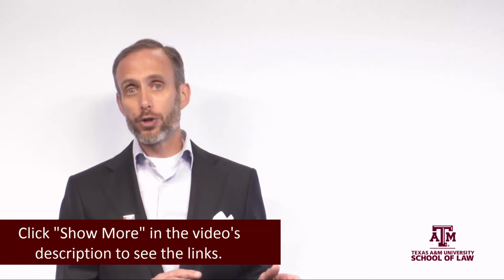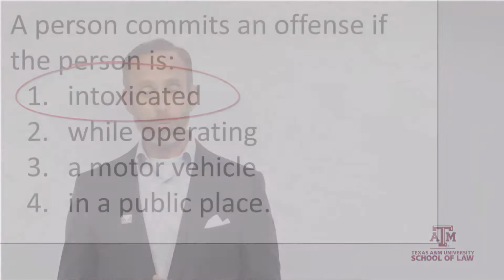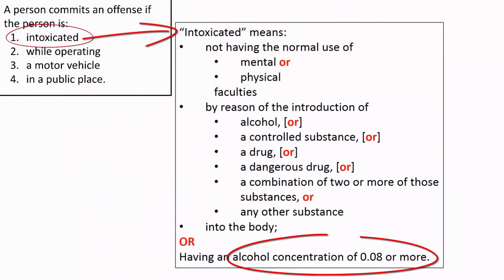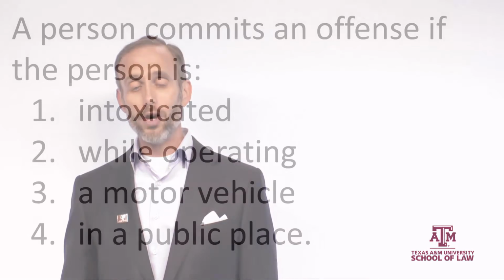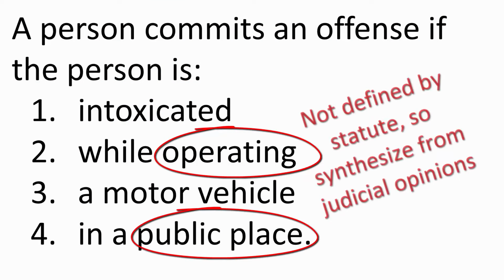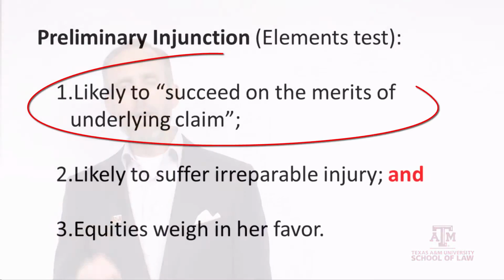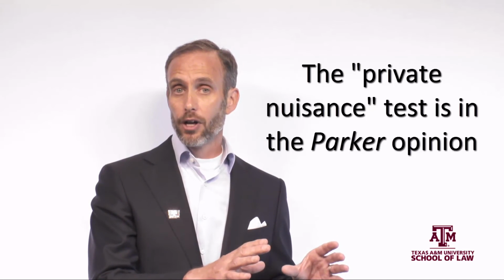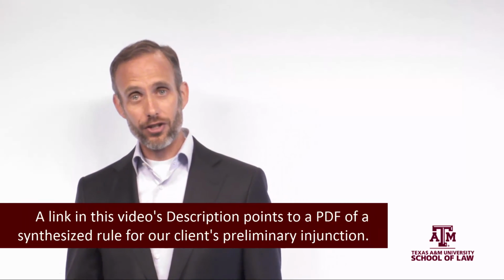03 Basic Rule Synthesis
Links to source documents coming soon.